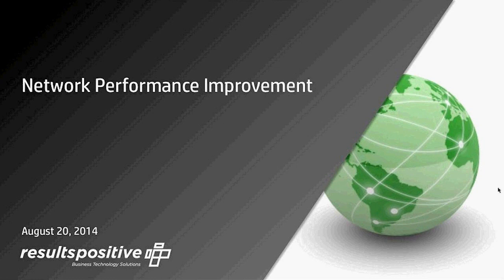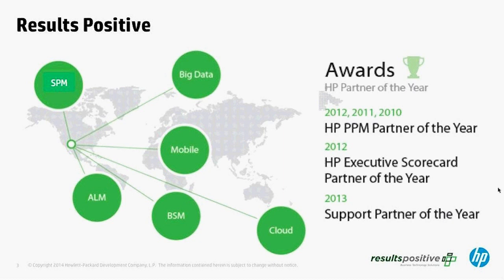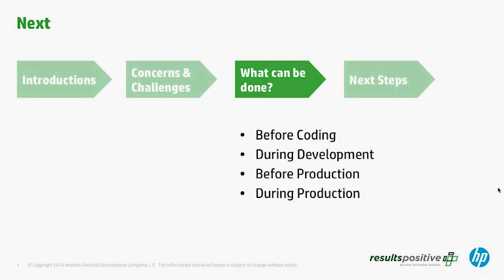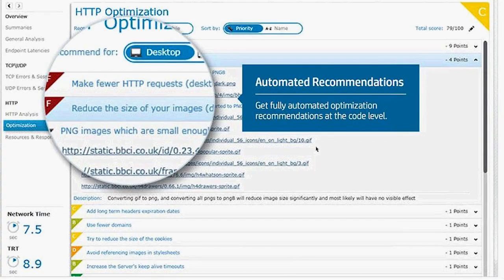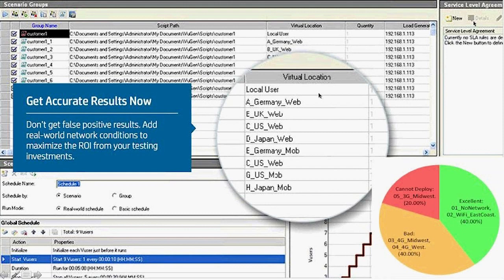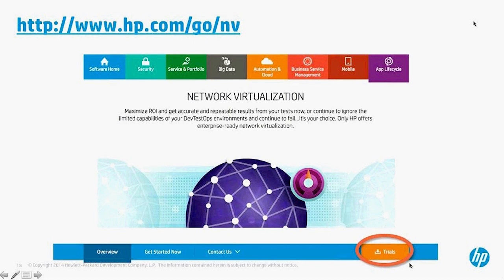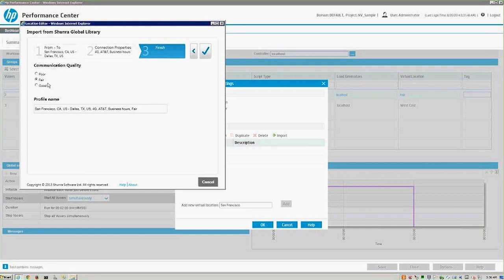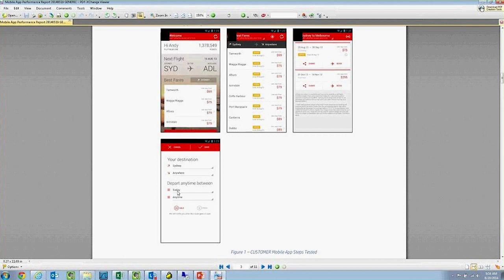Simulate and Test Network Conditions with HP Network Virtualization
Discover HP Network Virtualization, a solution that integrates seamlessly into HP LoadRunner and HP Performance Center software to improve the accuracy of software testing by incorporating real-world network conditions. See how your business can utilize HP Network Virtualization software to:

+ Identify potential performance bottlenecks
+ Validate performance
+ Enable SLO compliance before application deployment